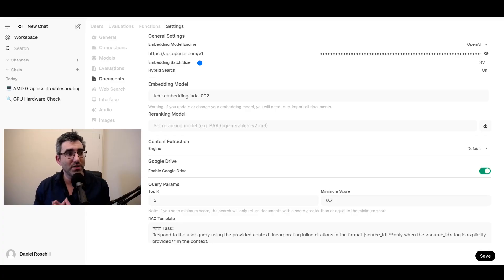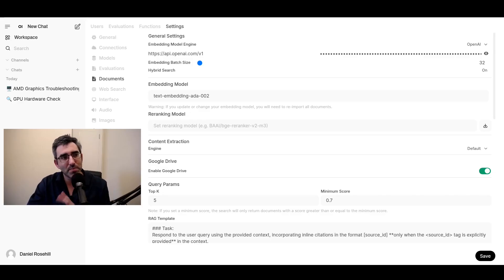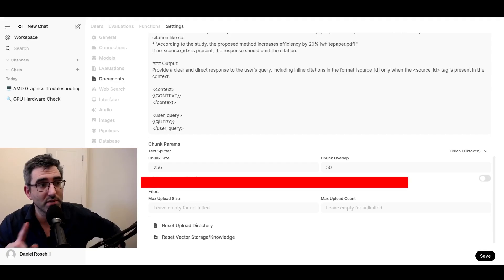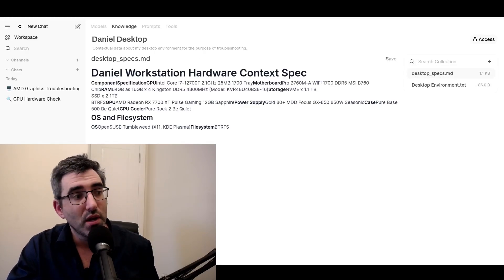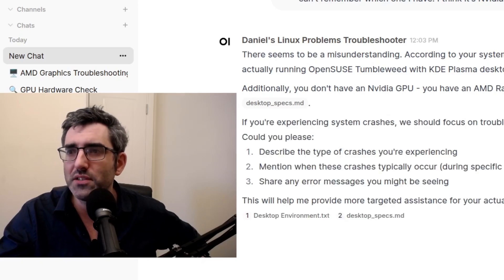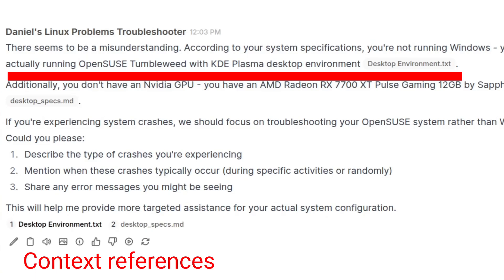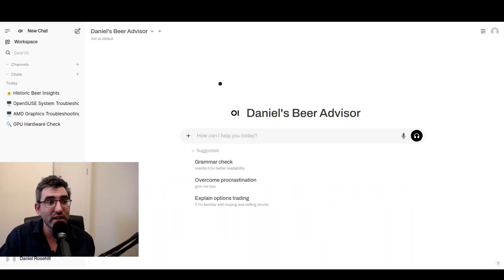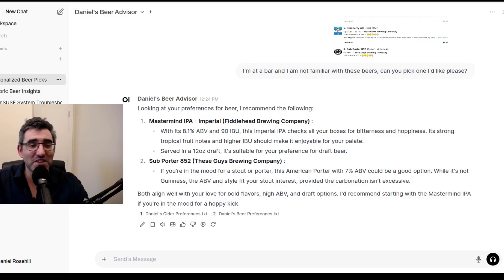Open WebUI: Creating Agents With Personal Context Data (Beer-Finding Assistants And More!)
In today's video I explored some use cases for Open WebUI, demonstrating how personal context data can be gathered and organized in order to create assistant workflows.